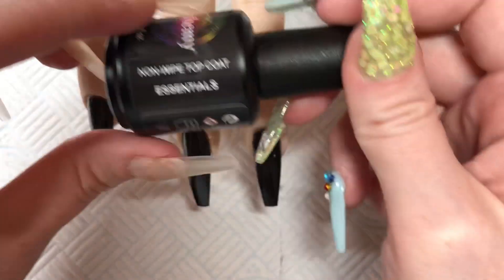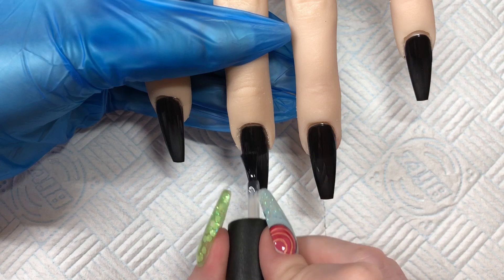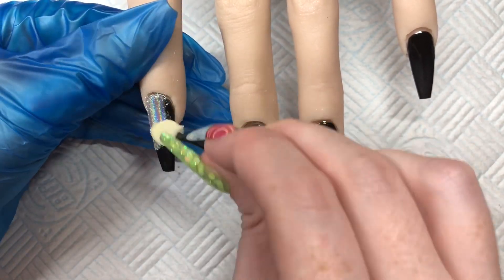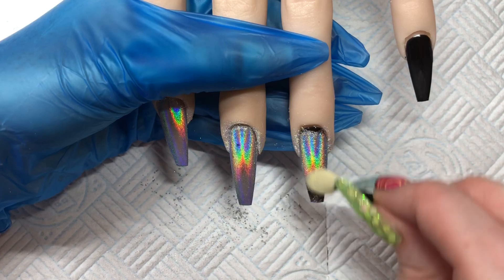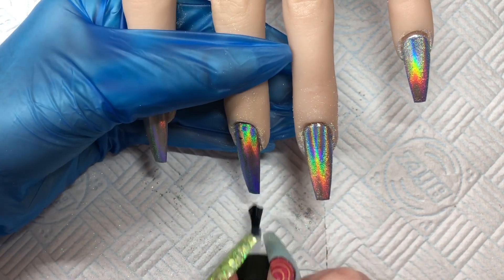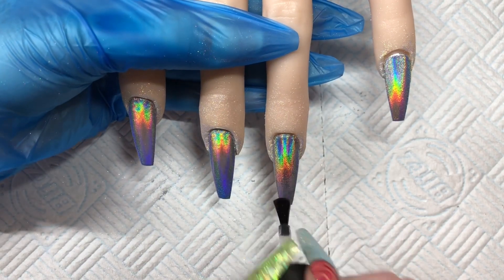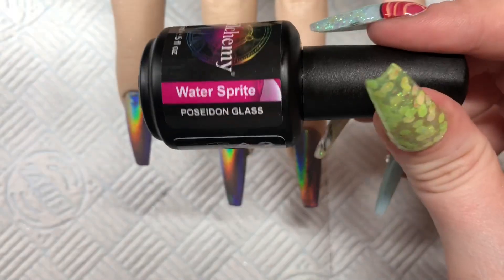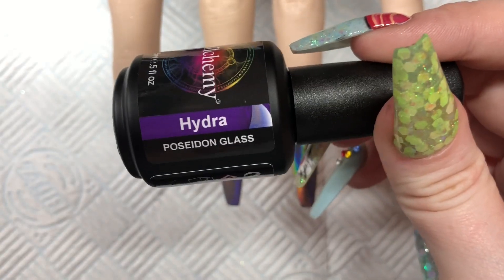Holographic Nails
Using nailchemy products
ONYX
Super nova
Non wipe top coat
Poseidon glass